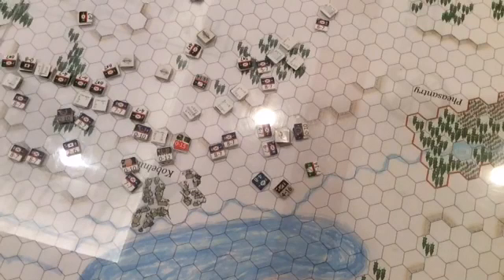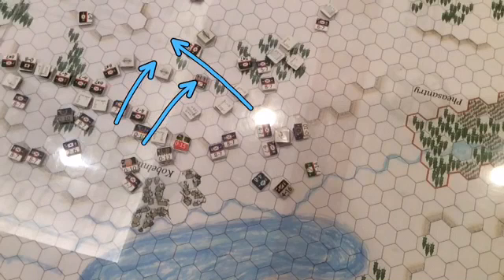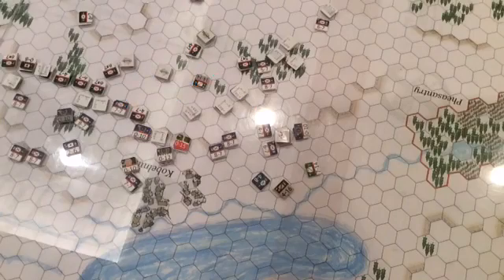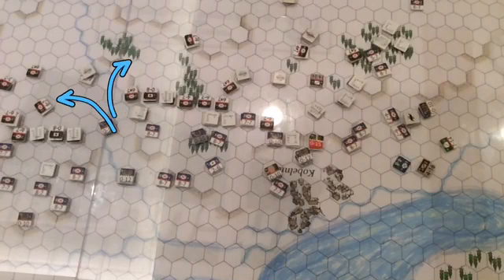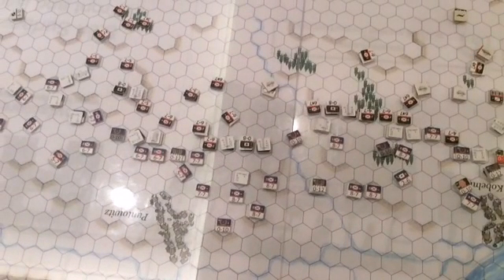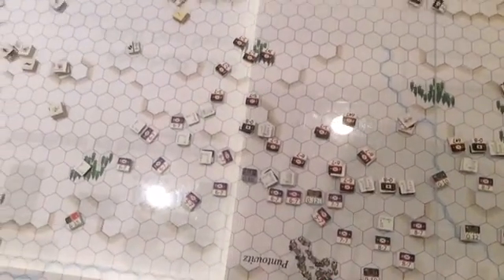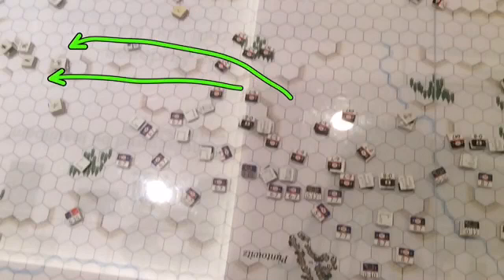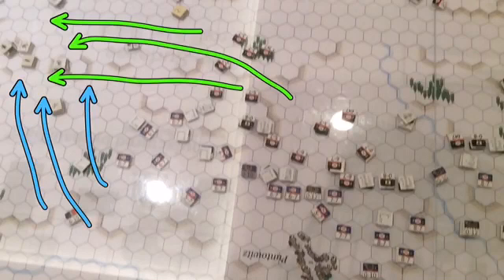Battle of Austerlitz, Southern sector 12:40 turn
End of French movement and combat.  Gapping holes appear in the Russian line.